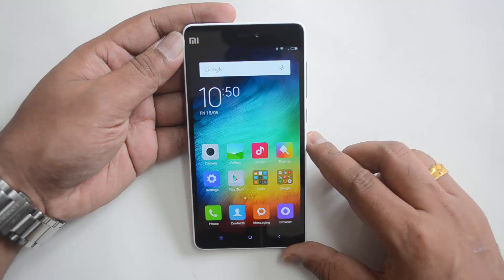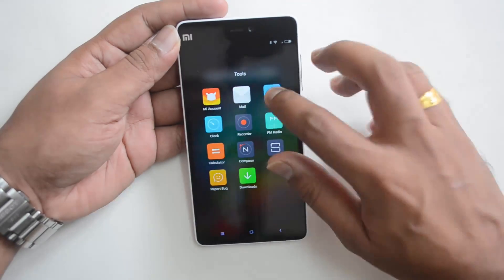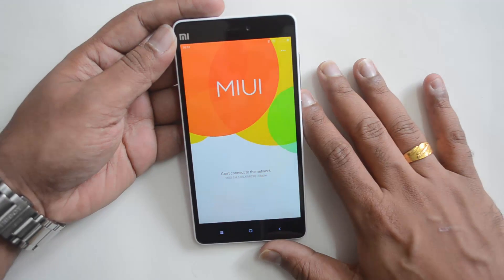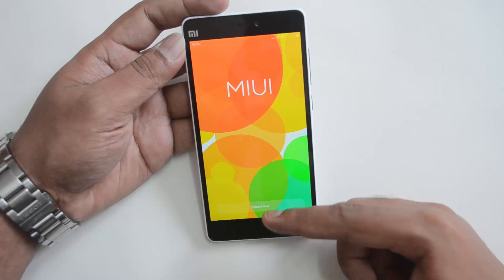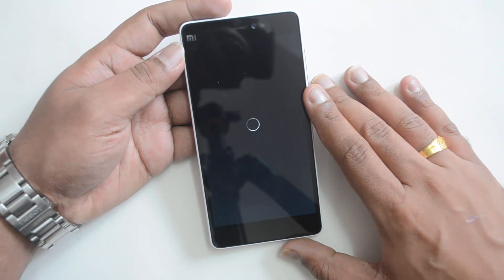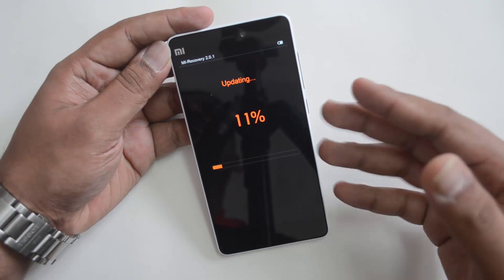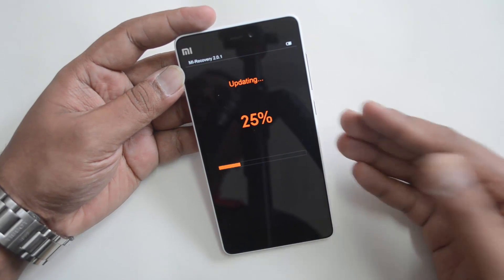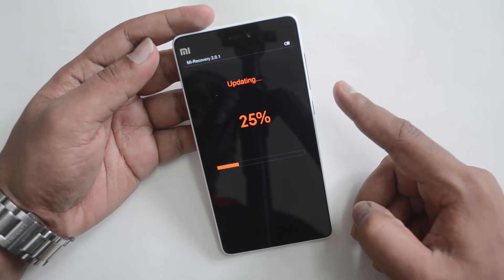How to Update Xiaomi Mi4i | Techniqued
A quick video on how to install the latest update on Xiaomi Mi4i.